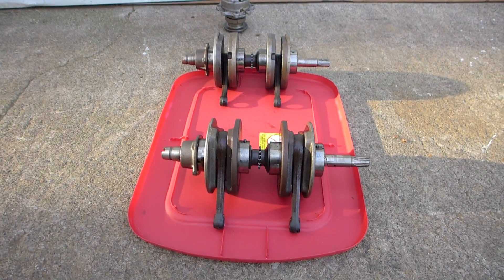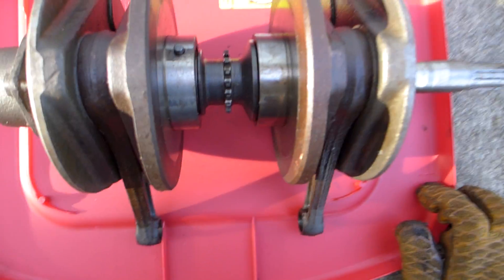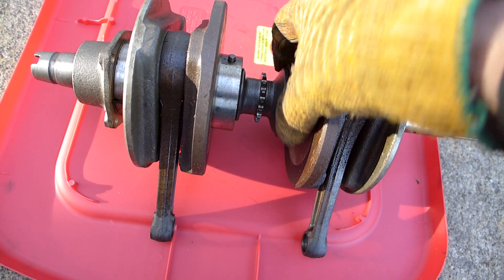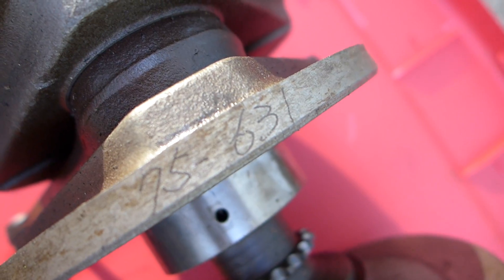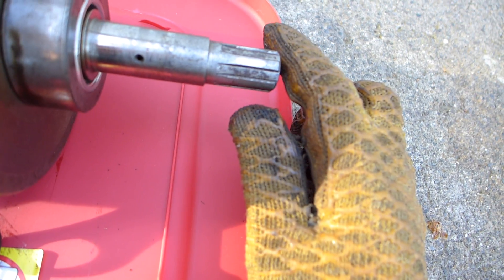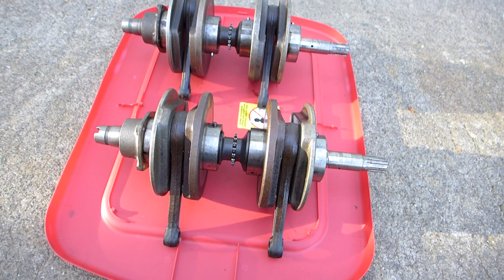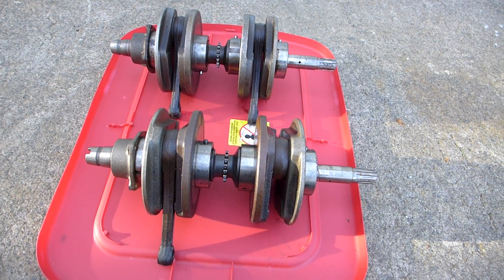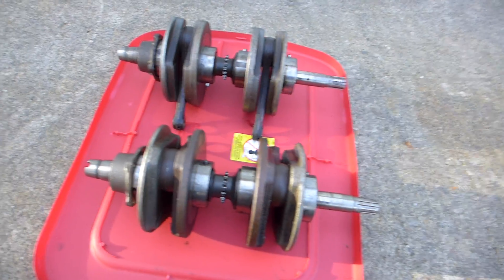Honda N600 or Z600 roller crankshafts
A fellow Honda microcar enthusiast in SC is interested in my used Honda N600 Crankshafts. These roller cranks are hard to find, and very expensive to rebuild. They seem to fail if the 600 engine is worn or has lack of proper oil changes. I change my oil every 500 miles. These two are in very good / excellent shape. I have stored them well in a weather proof tote, I spin the bearings every so often to keep them moving. Both these Honda 600 microcar cranks are available.